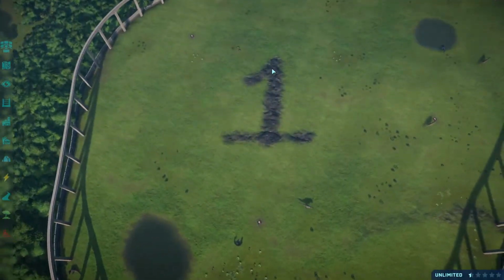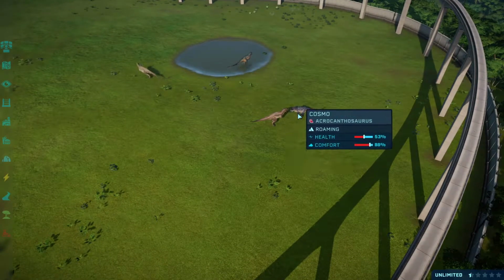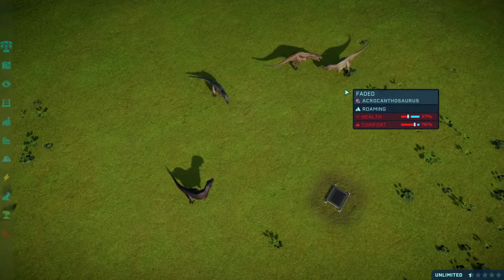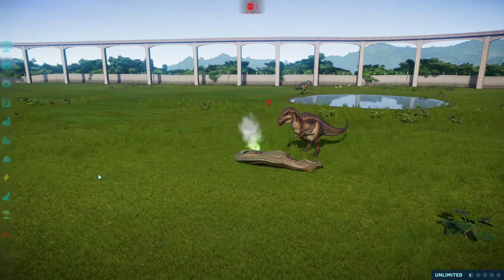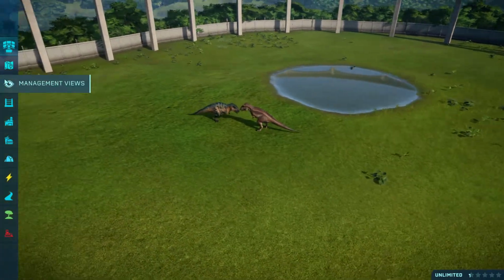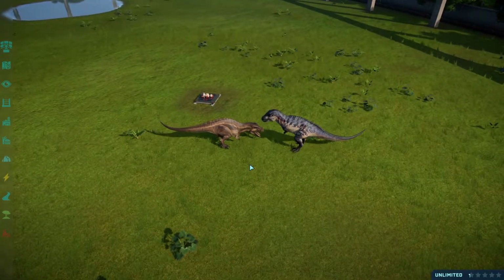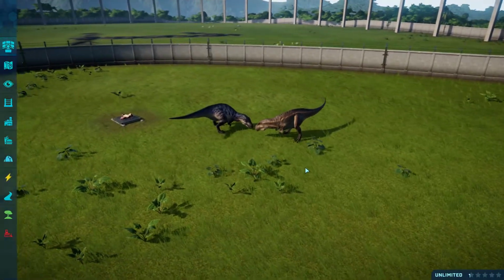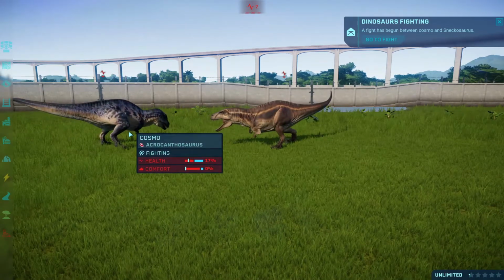Jurassic World Skin Battle reboot Episode 1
This is a reboot of my skin battle for JWE with new colosseum style battle arena